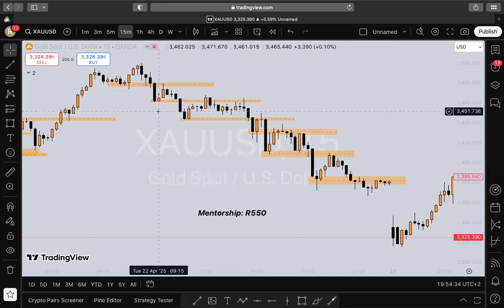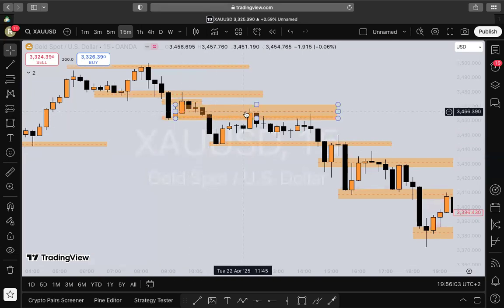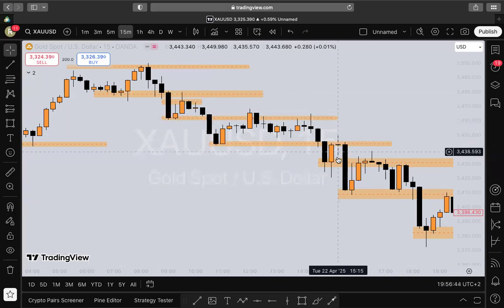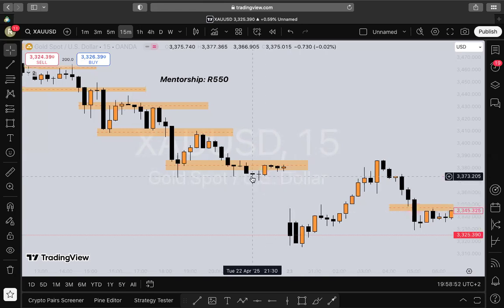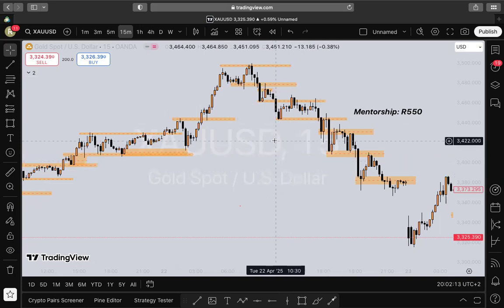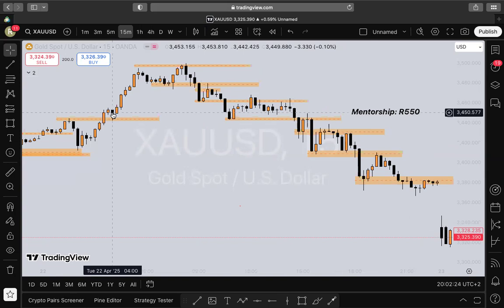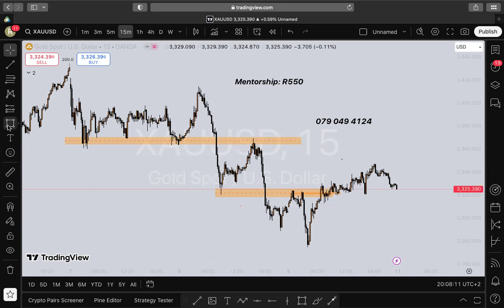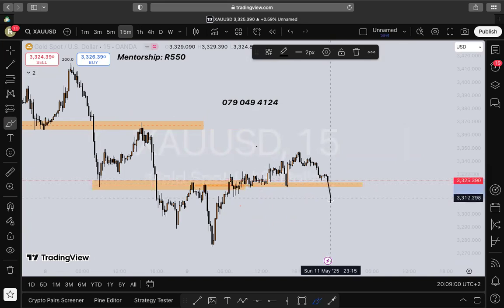Part 2 of Free Mentorship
I made this so that u stop buying Robots. Take ur time and learn